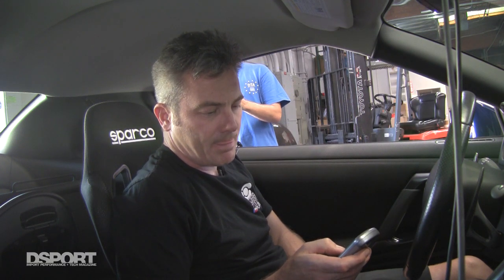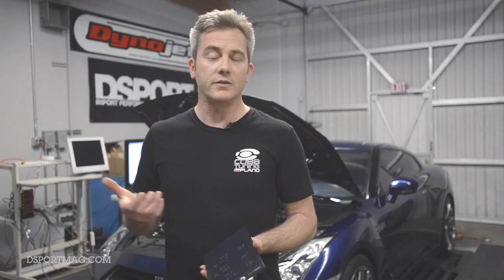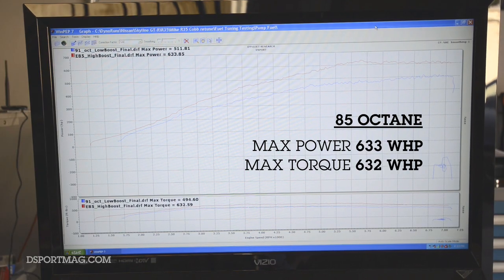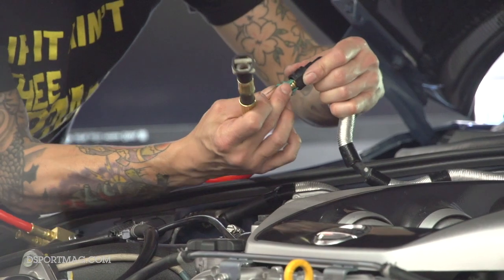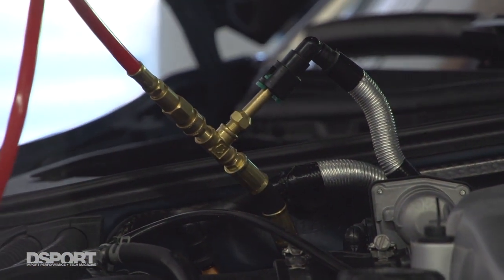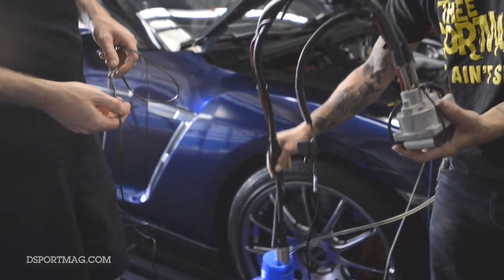Nissan R35 GT-R Multiple Fuel Test w/ Cobb Accessport: DSPORT Magazine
With our 2012 Nissan R35 GT-R running good and healthy with basic bolt on performance parts, we brought in Tim Bailey from Cobb Accessport to show us what kind of power gains we'd be able to achieve using 91 CA Pump Gas, 100 octane and E85 tuned with the Cobb Accessport.  All dyno runs and testing were done in house on our 4WD dynojet chassis dyno.